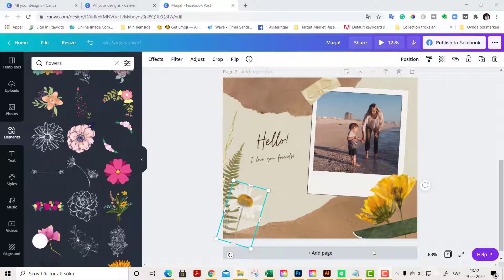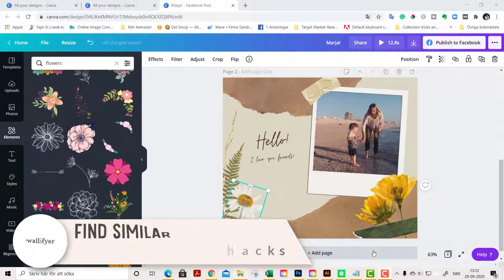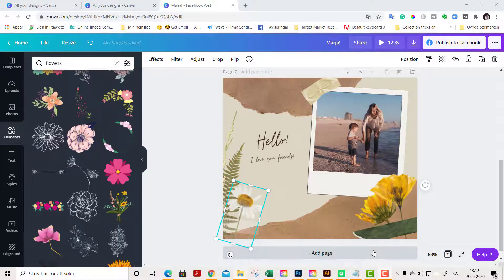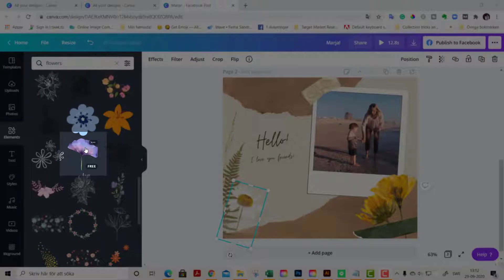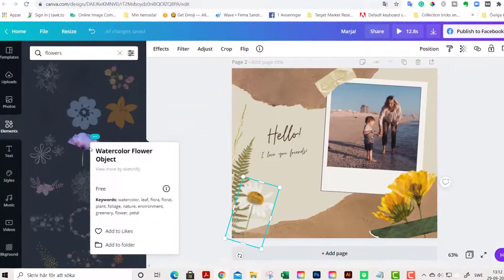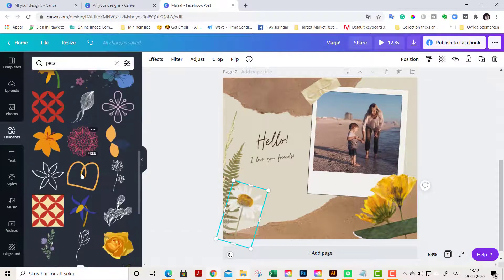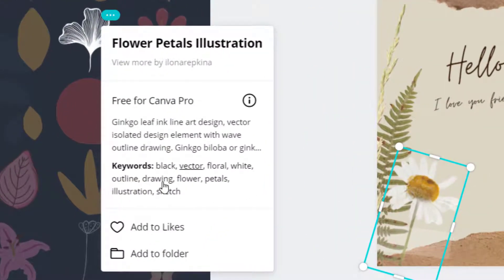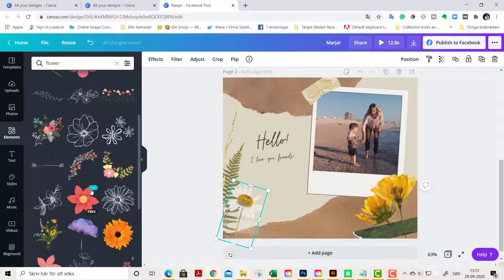Find matching graphics in Canva | Canva hacks 2020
Find matching graphics in Canva

In this tutorial, you will learn how to find matching graphics in Canva. This Canva hack will speed up your design process - this is something I do all the time.

☕ Join the Wallifyer Clipart Group on Facebook for fun Canva and clipart tutorials, special goodies, treats, and fun

🎨 Want to learn how to create quote art printables in Canva? The class is now open for enrollment!